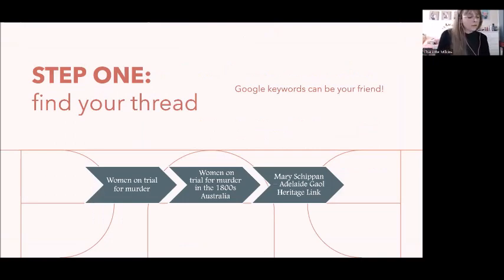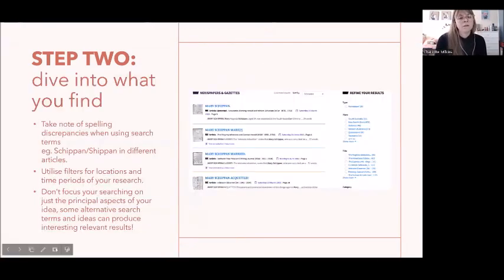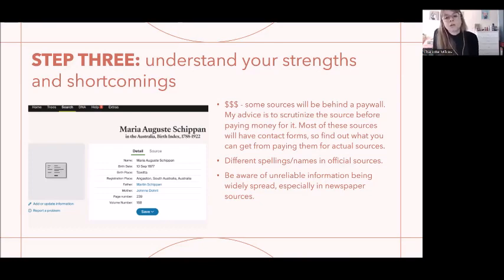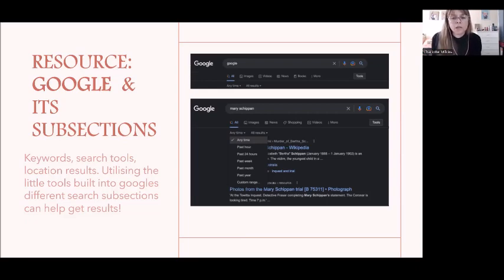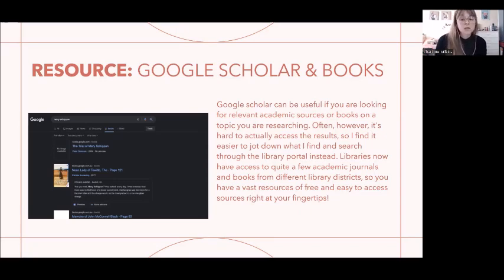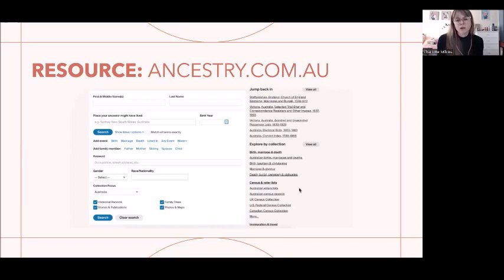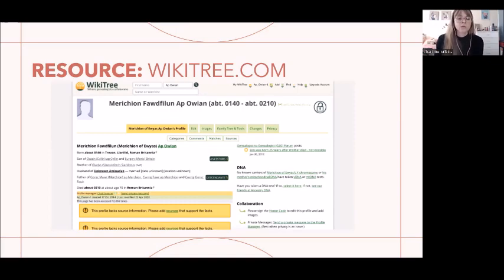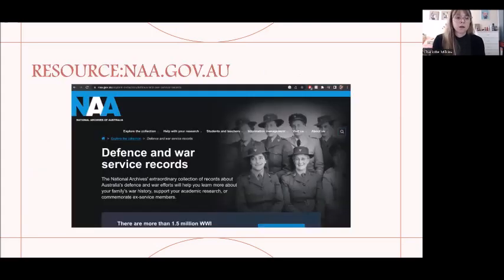Learning to research with Charlotte Milkins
Are you interested in crime history? Or maybe you're researching your family history and need to learn more about a place?

No matter what area of history you are interested in, this session will give you the tools you need to start.

This session will be presented by Charlotte Milkins, a local historian and researcher. Charlotte has a Master’s in History, experience in using Victorian and Australian records, and experience in writing history.